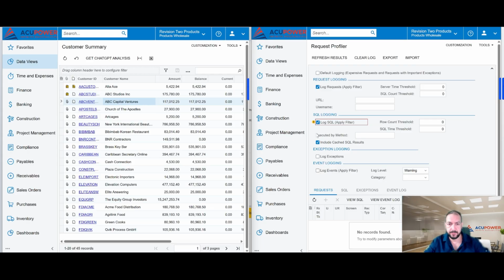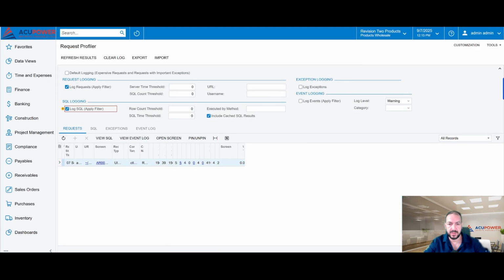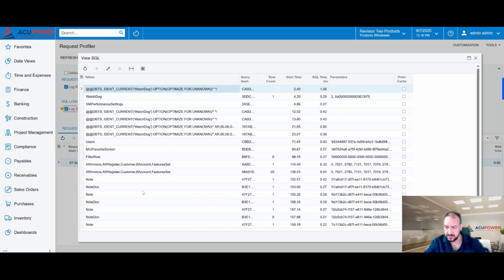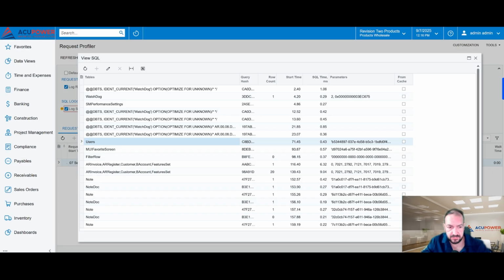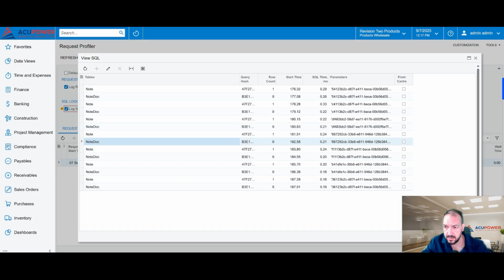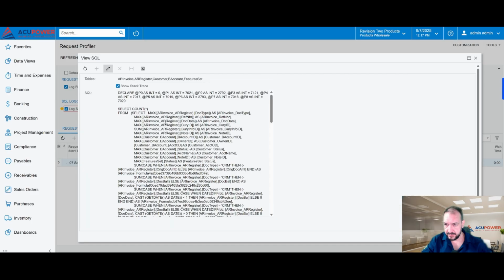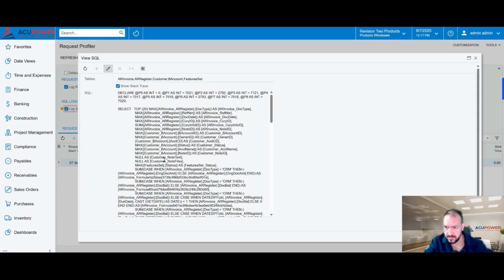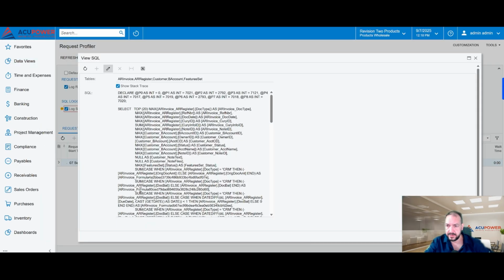Explained: How to Log SQL from a GI Preview in Acumatica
Struggling to capture SQL queries from a Generic Inquiry (GI) in Acumatica’s Request Profiler? There's a solution.

In this short and highly practical demo, AcuPower’s CTO Yuriy Zaletskyy explores a problem that’s puzzled many Acumatica developers, ERP consultants, and technical admins:

Why doesn’t the Request Profiler show any data when you preview a GI?

You’ll see what’s really happening behind the scenes, and learn a smart way to view the actual SQL statements generated by your Generic Inquiry. Even when the profiler doesn't show you anything.

This video is for:

Acumatica developers & technical consultants (intermediate/advanced levels)

ERP admins troubleshooting performance

Anyone debugging complex Generic Inquiries

Anyone learning how Acumatica generates SQL from GIs

✅ Great for understanding how Acumatica’s internal request engine handles GIs

✅ Helpful if you’re optimizing report performance or investigating database-level queries

✅ Especially relevant for anyone using Acumatica 24R2 or 25R1

📌 AcuPower is the UK’s largest Acumatica Partner, offering deep-dive demos, Acumatica license and implementation, and advanced Acumatica development services (integrations, system upgrades, data migrations, custom requests, system enhancements of any difficulty).